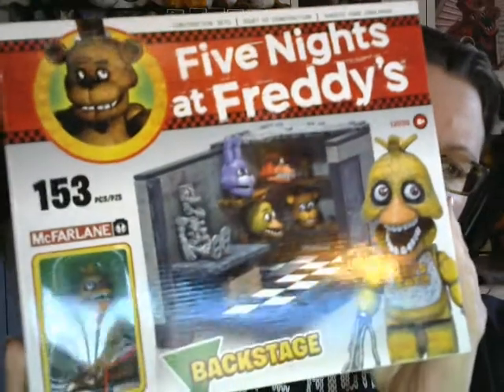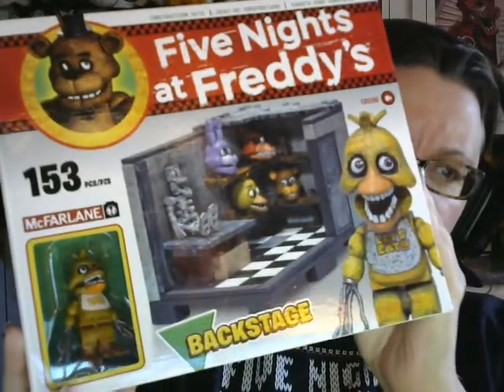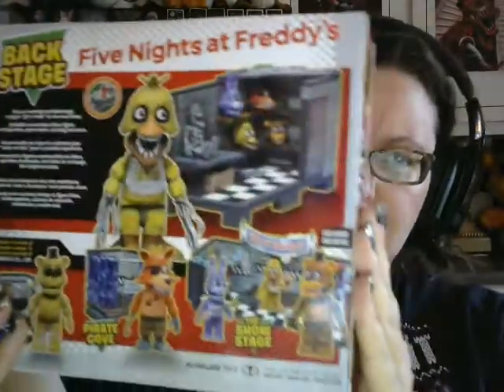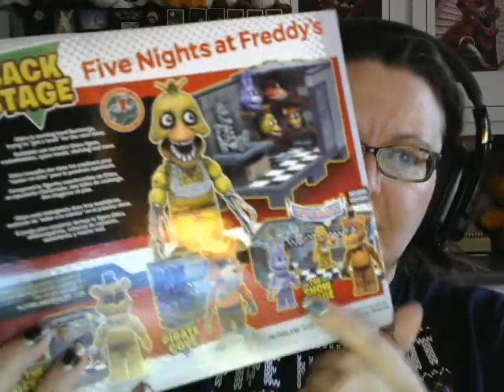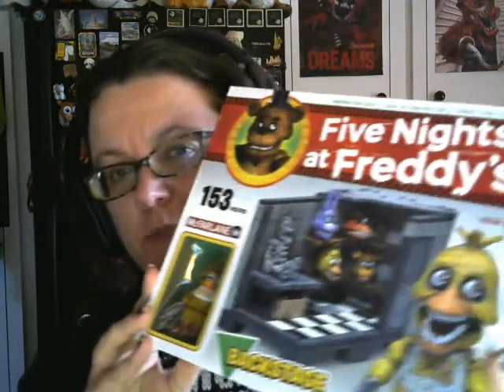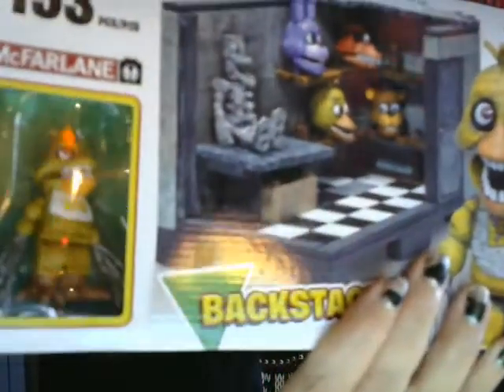Did These FNAF Unboxings Happen? (Backstage 8-Bit Puppet)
I can't remember, that's sad.